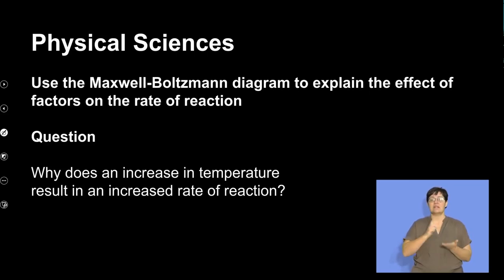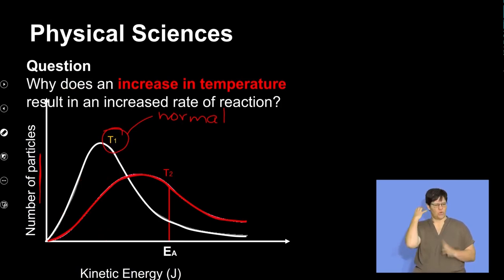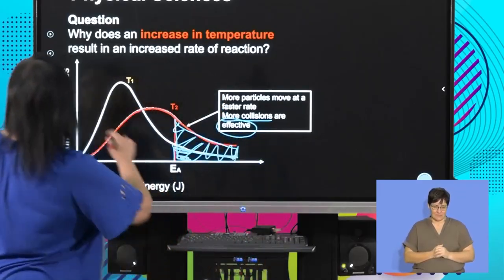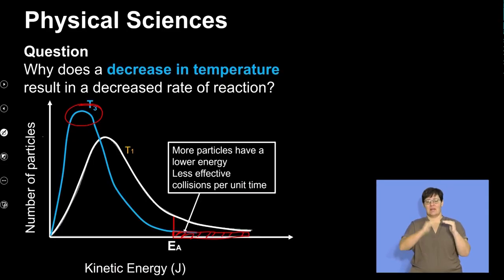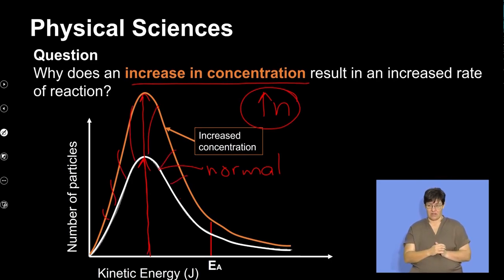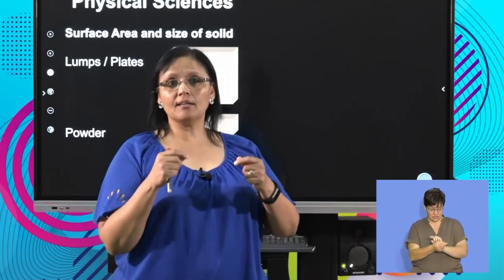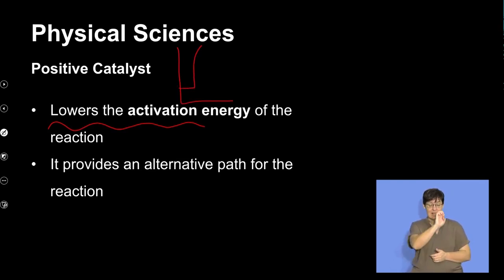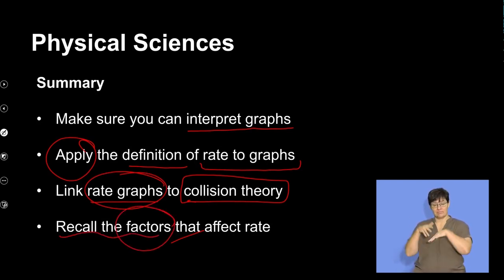Physical Sciences Grd 12 Rates Of Reactions On Graphs S4